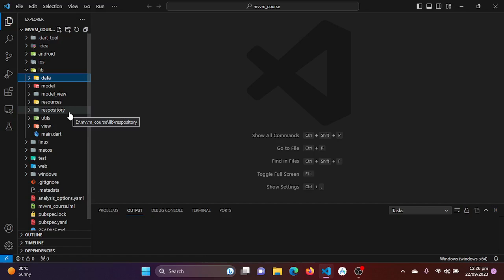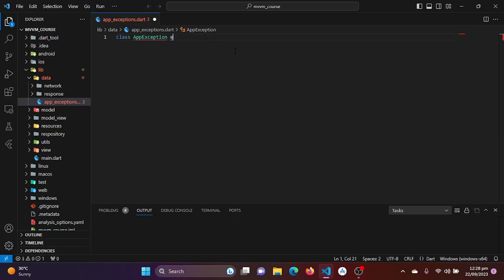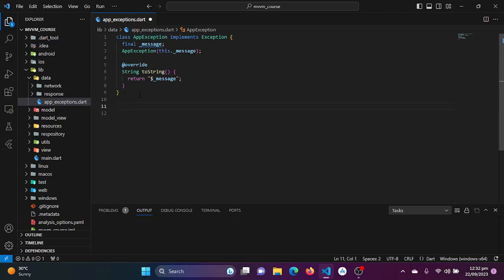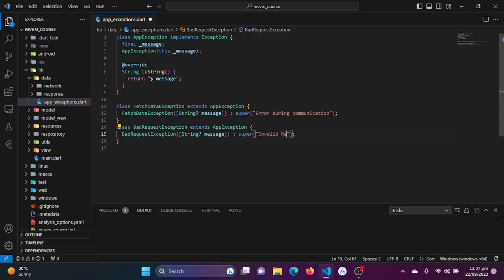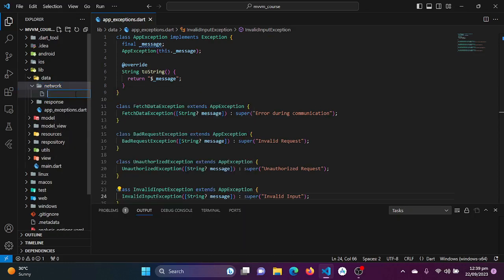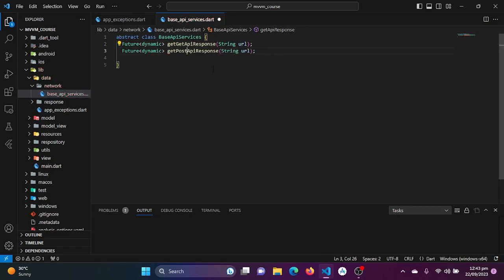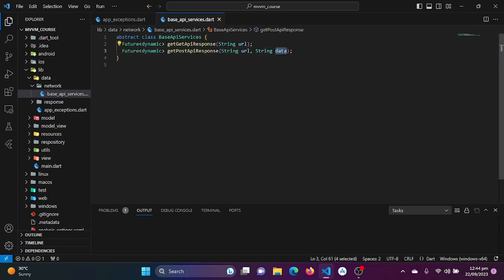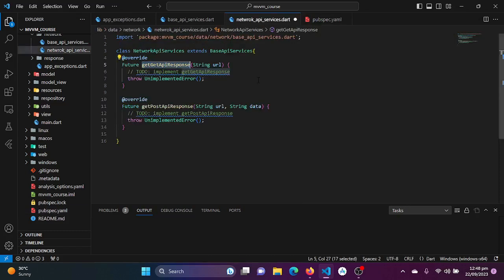Part 2 | Mastering Exception Handling and API Requests with Custom Exceptions in MVVM Architecture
In this comprehensive tutorial, we'll dive deep into the world of exception handling and API requests in Flutter using the State Management Provider with MVVM (Model-View-ViewModel) architecture. You'll learn how to create custom exceptions to gracefully handle errors and make your Flutter app more robust. We'll also walk you through the process of building custom GET and POST requests to interact with APIs efficiently. Whether you're a beginner or an experienced developer, this video will equip you with the skills you need to handle exceptions and manage API responses like a pro in your Flutter projects.

                                      Connect me